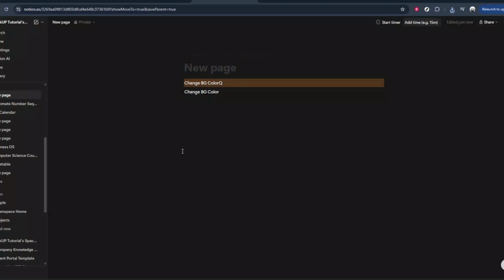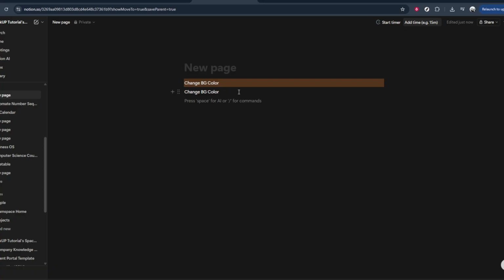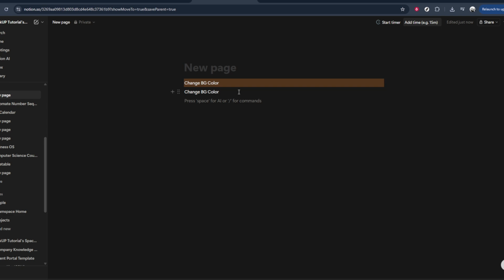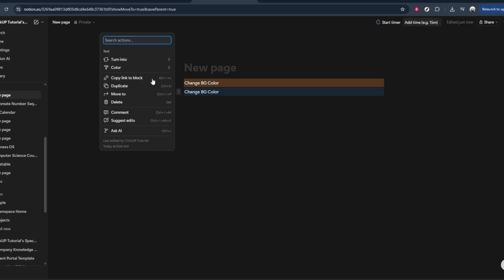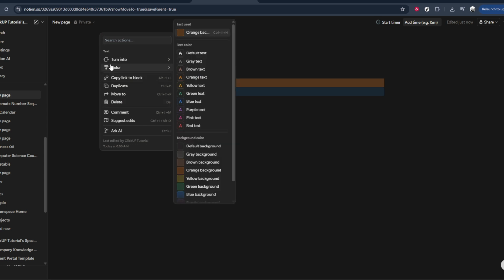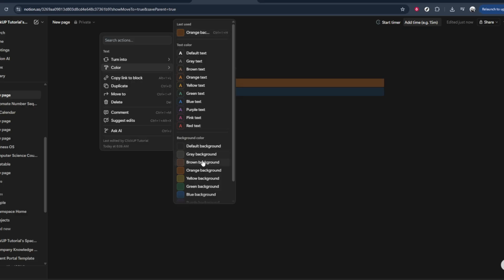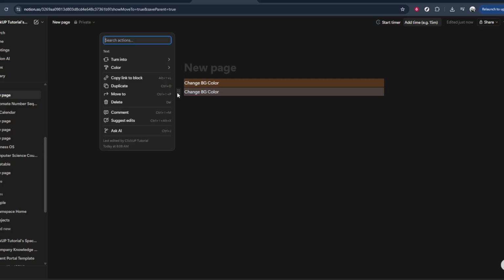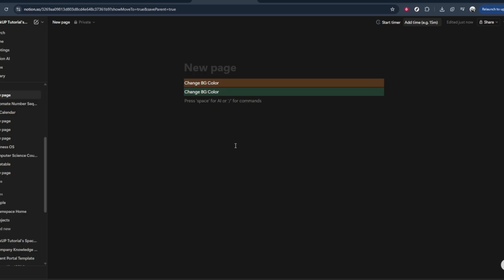How to Change the Background Text Color in Notion | Easy Guide 2026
In today’s video, I show you how to change the background text color in Notion to highlight important information and customize your pages.